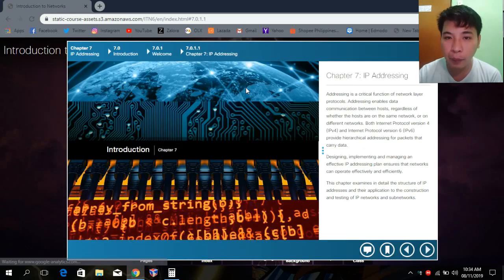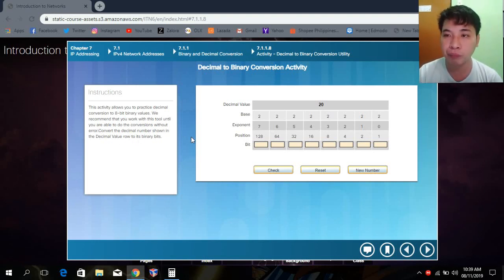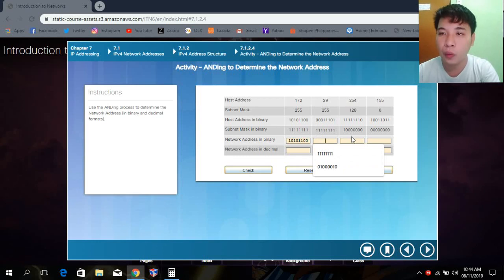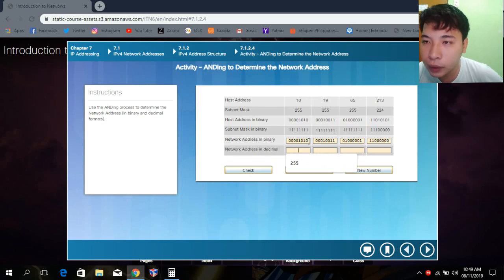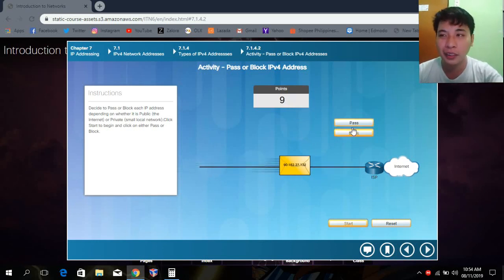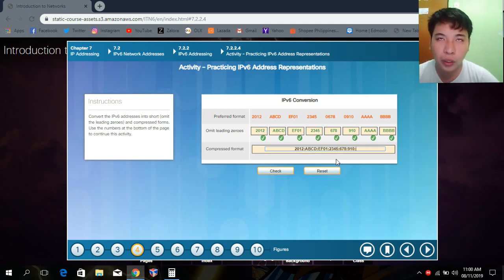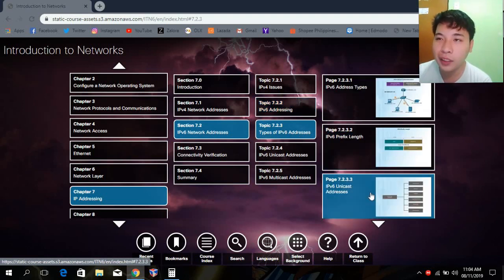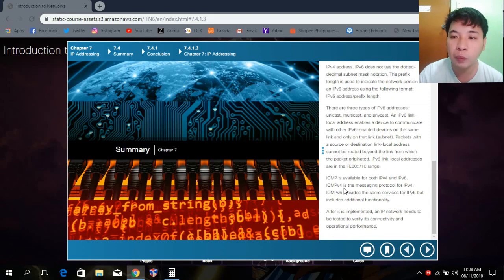IT - 2102 - Chapter 7: Activities